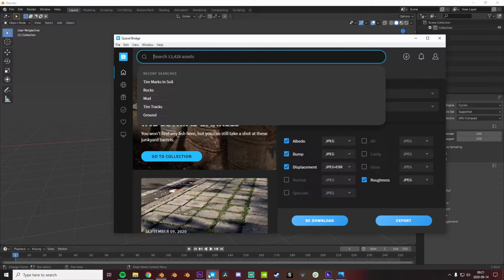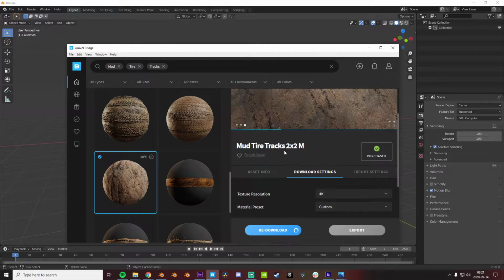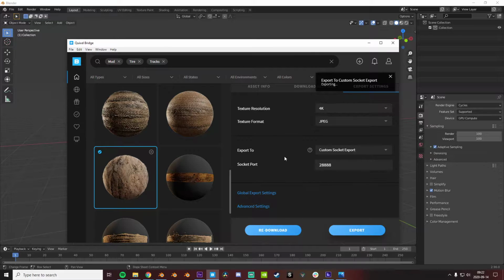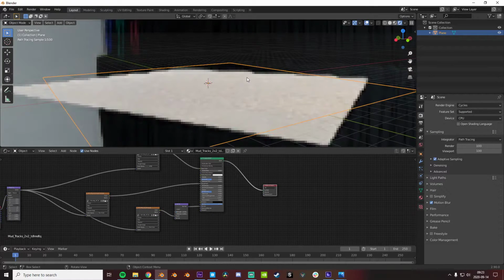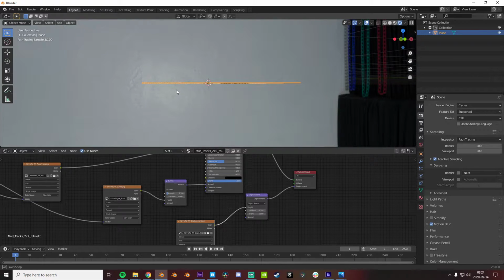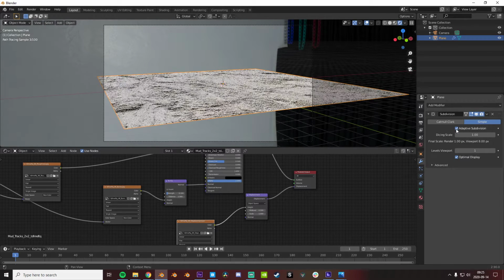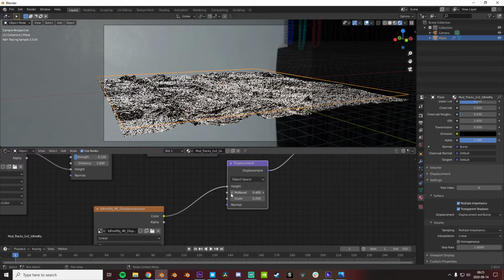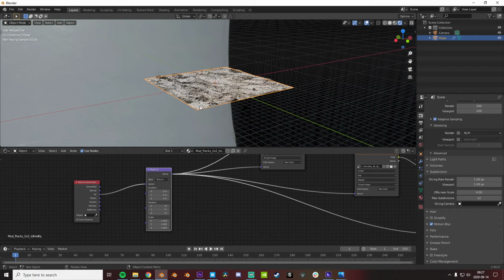How To Render High Quality Textures - Tutorial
In this video I'll be teaching you guys how to render high quality textures inside of blender, hope you'll learn something!